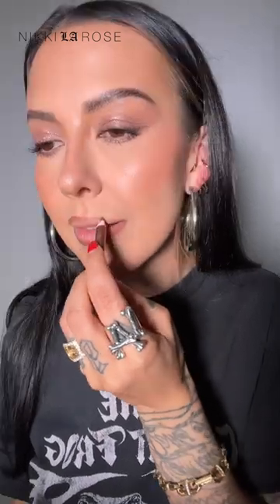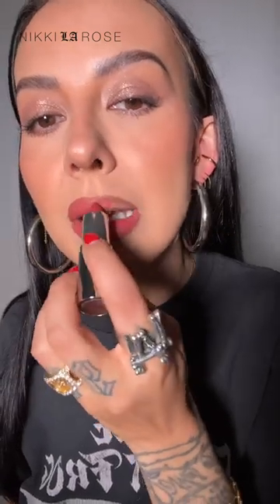Day 23! A gorgeous Raspberry from Givenchy in Rouge Infuse